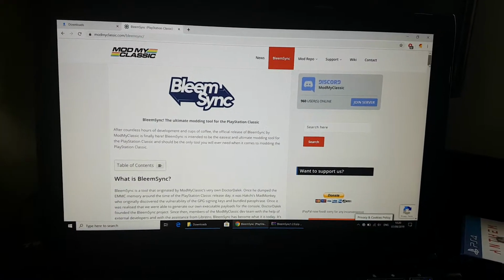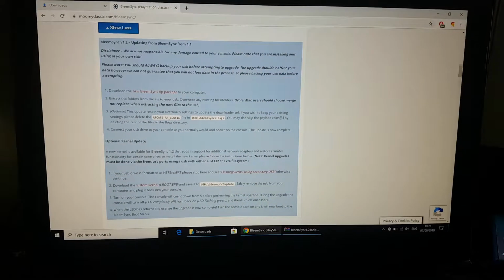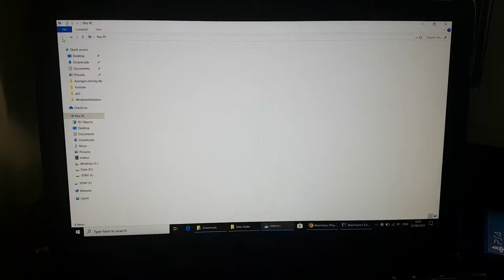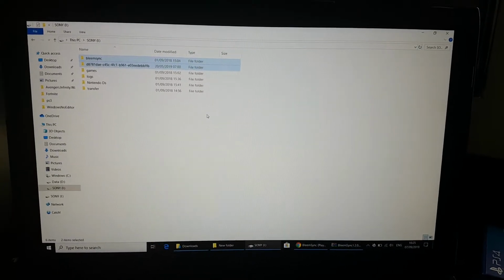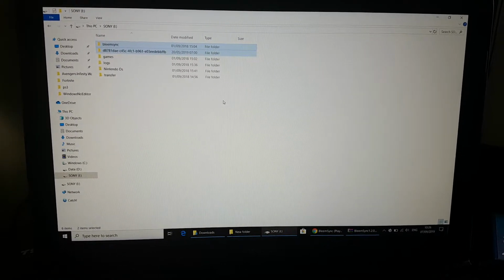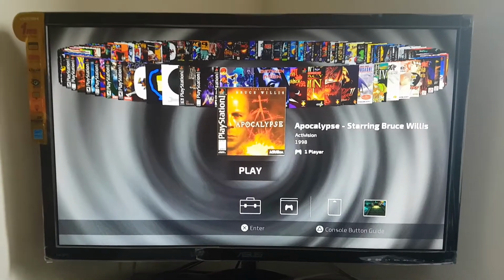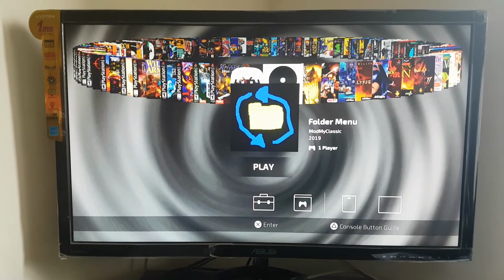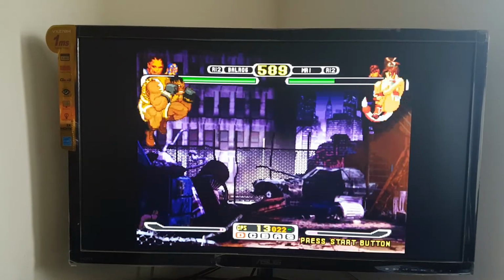Upgrading Bleemsync from 1.1 to 1.2 || Retro Arch || Game manager || PS Classic